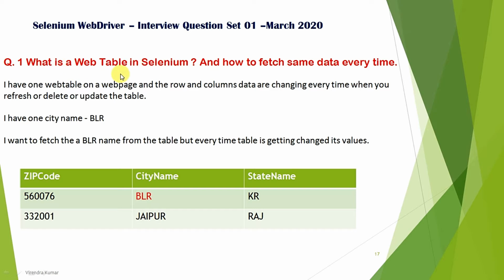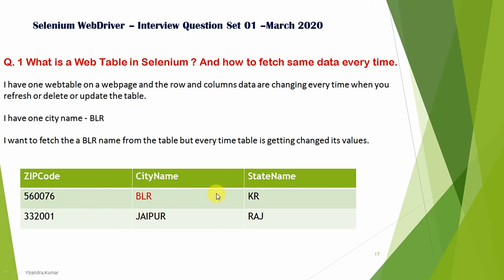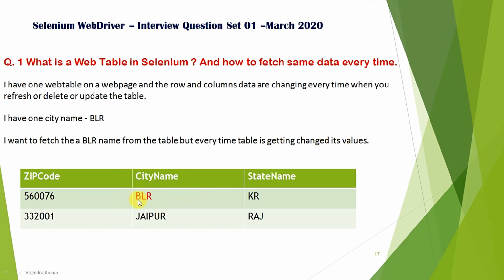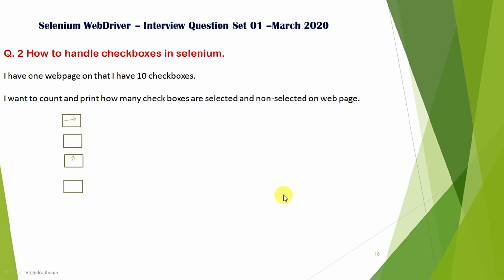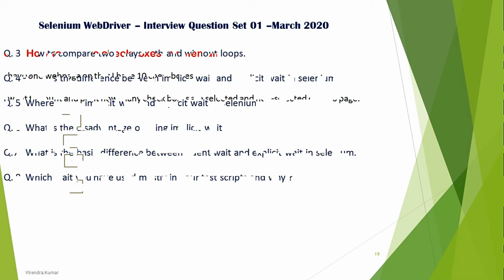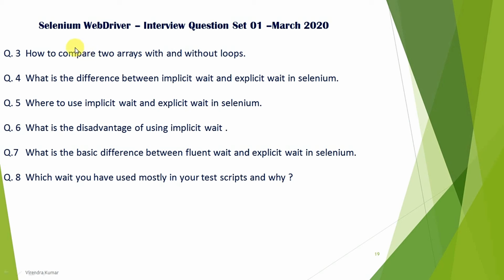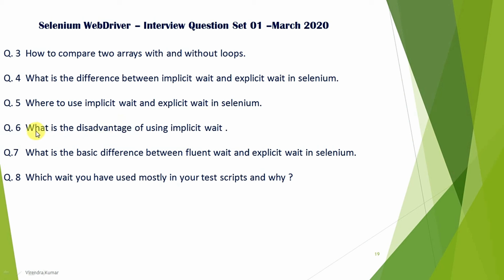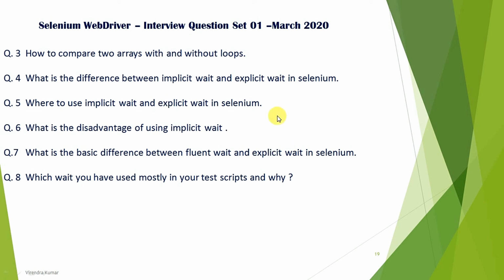Selenium SeleniumWebDriver Set 01-Top 10 Real time Interview Questions for fresher and experienced.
Selenium webdriver real time interview questions and explanations how to give answers.